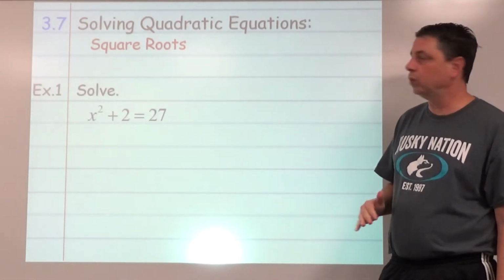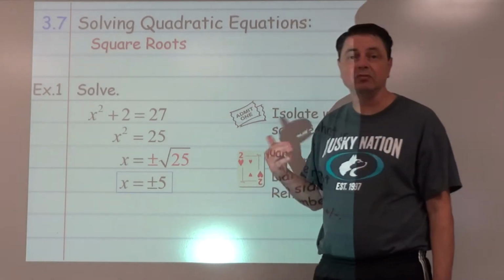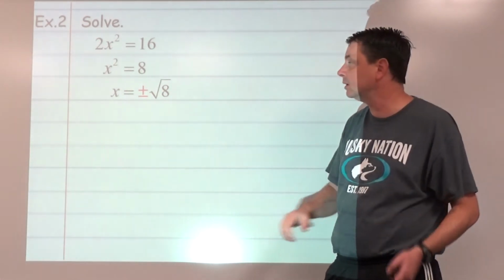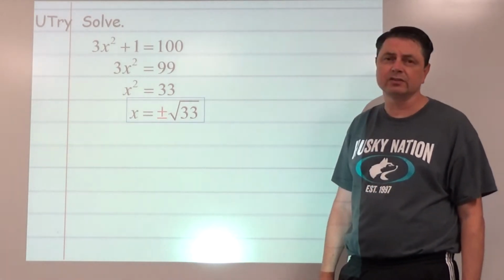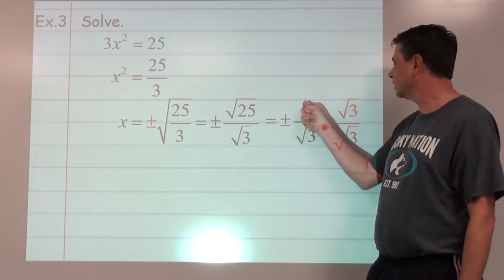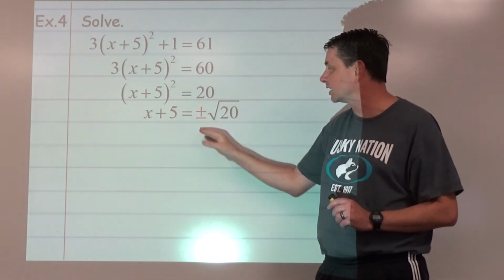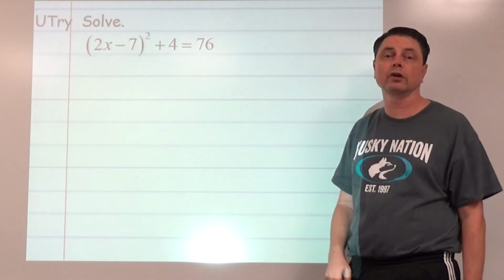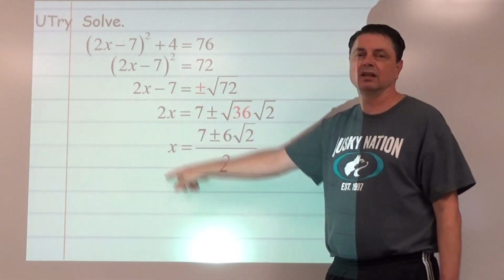Problem Solving A 3.7 Solving Quadratic Equations: Square Roots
Lesson 3.7
Solving Quadratic Equations: Square Roots